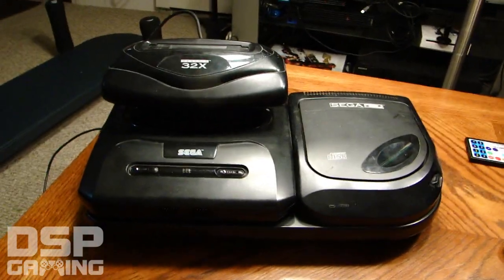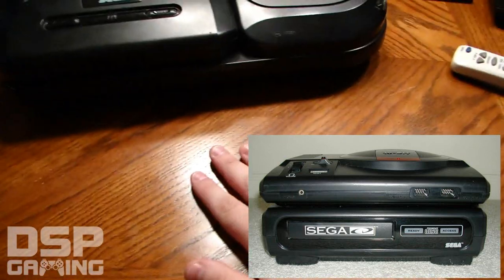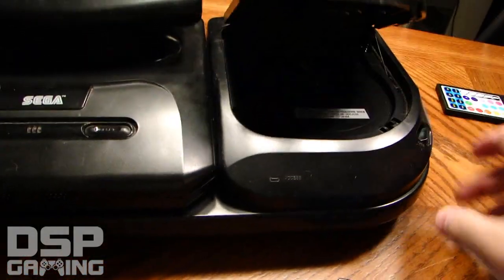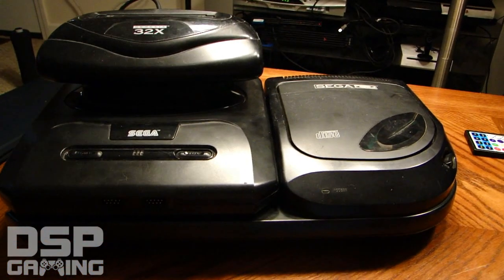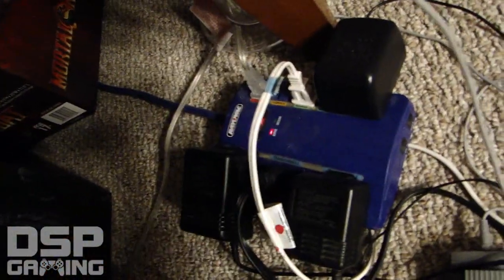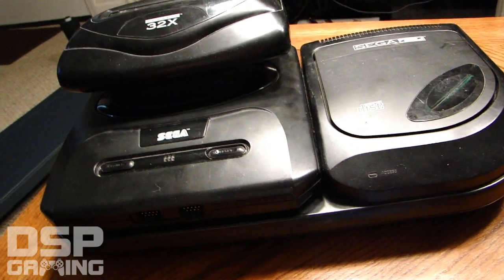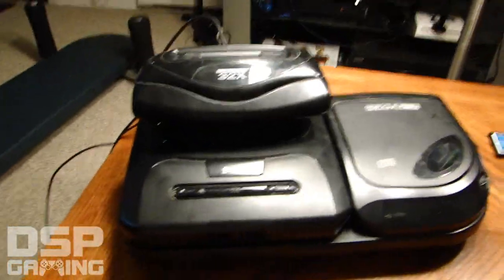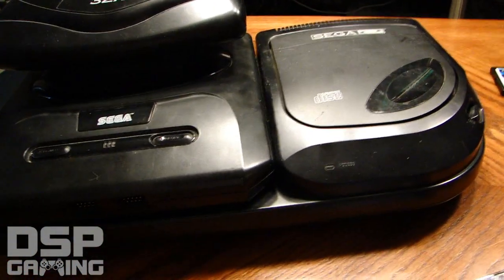Digital Pictures Week: Sega CD/32 Hardware History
DSP goes into the deepestbowels of gaming history to explain how the Sega CD and 32x came about, the controversy surrounding these consoles/add-ons, and how it affected FMV games and Digital Pictures as a whole.

Like my Facebook Fan Page